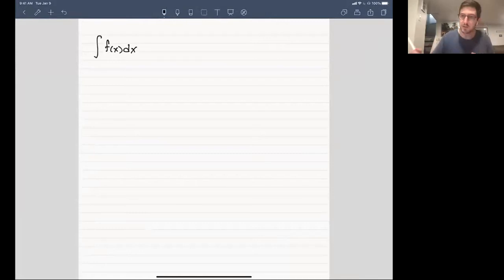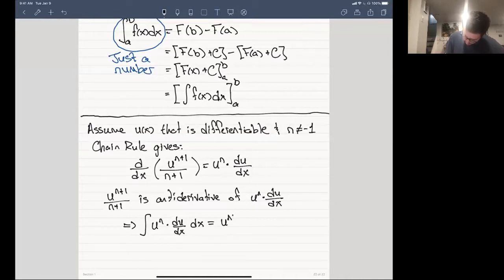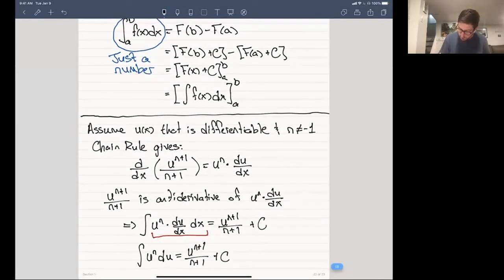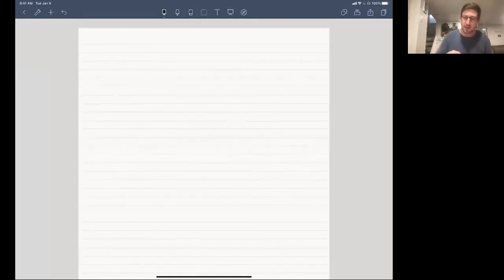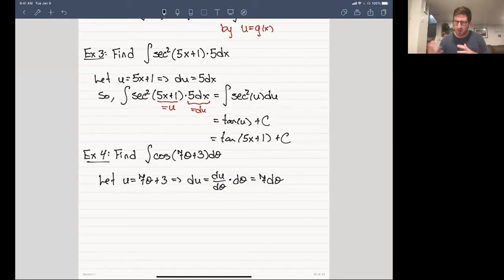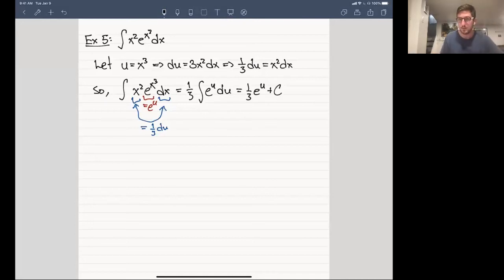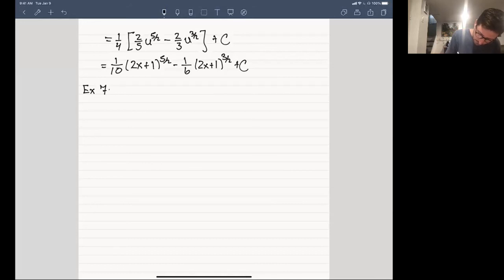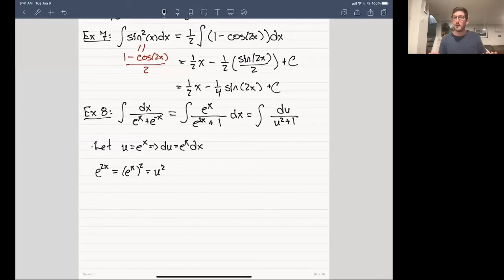Indefinite Integrals and the Method of Substitution - Analytic Geometry and Calculus II | Lecture 4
In this lecture we present the indefinite integral which captures the set of all possible antiderivatives of a given function. We further discuss a method of evaluating indefinite integrals: the method of substitution. Substitution is an undoing of the chain rule for derivatives and can be used to transform a seemingly complicated indefinite integral into one that is manageable.